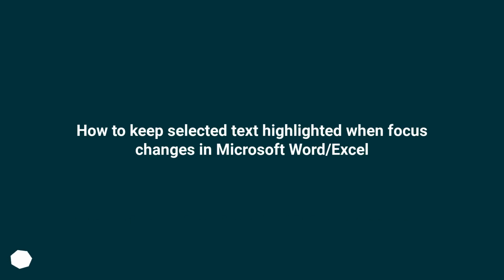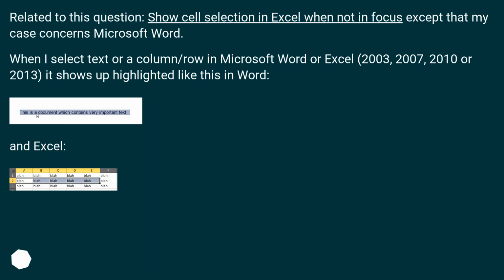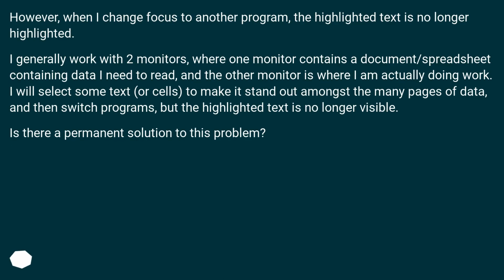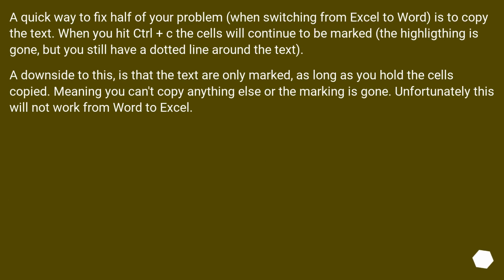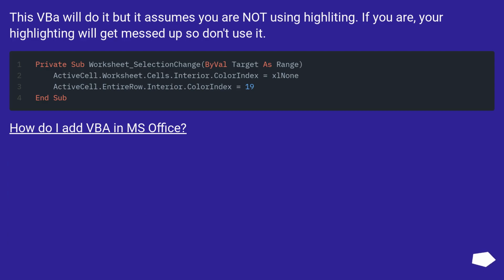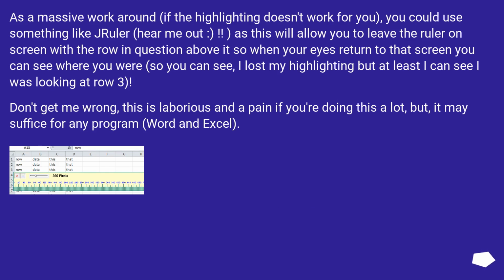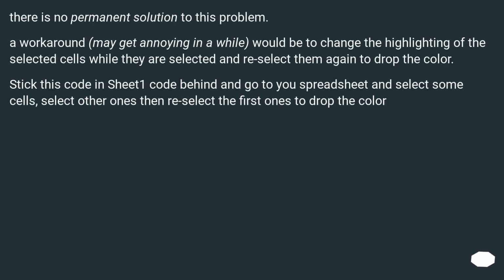How to keep selected text highlighted when focus changes in Microsoft Word/Excel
Chapters
00:00 Question
01:16 Accepted answer (Score 16)
01:39 Answer 2 (Score 26)
02:14 Answer 3 (Score 7)
03:19 Answer 4 (Score 6)
04:03 Thank you